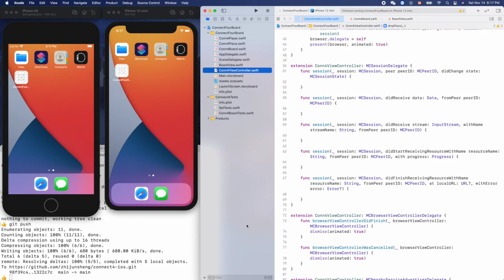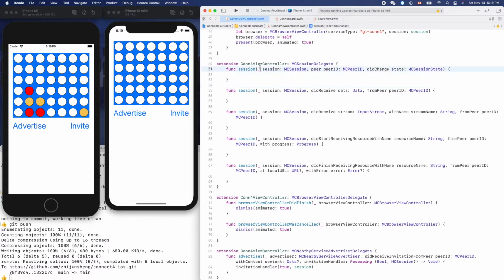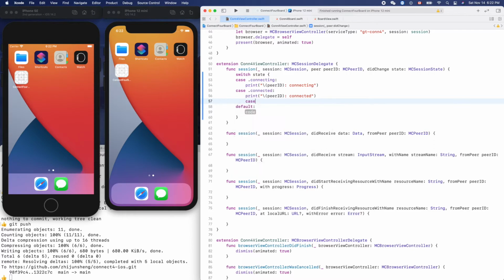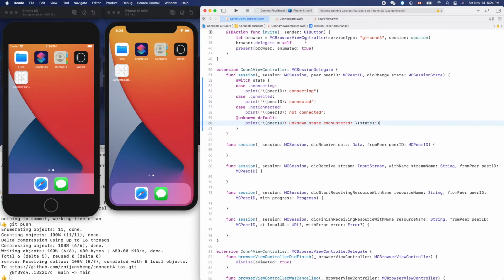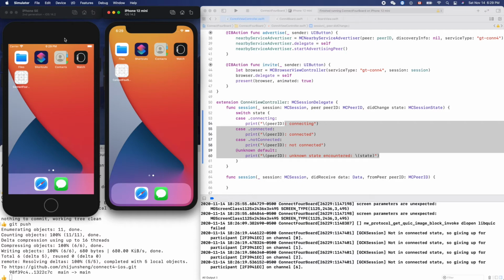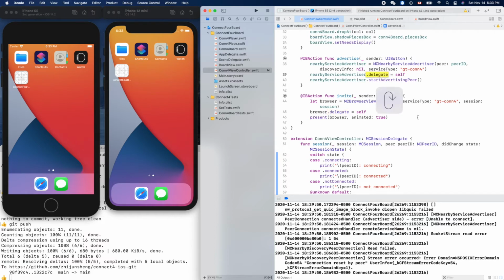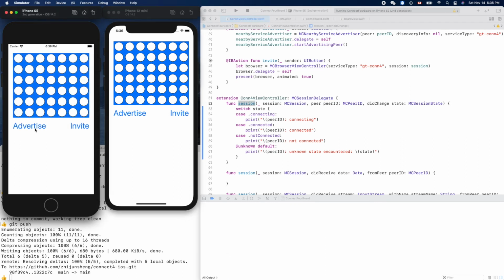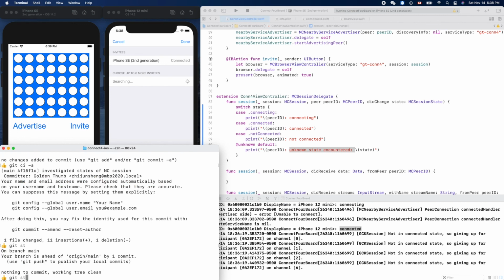iOS UIKit 070: Investigating MultipeerConnectivity states on iOS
Conn4ViewController plays the roles of 3 delegates:
MCSessionDelegate
MCBrowserViewControllerDelegate
MCNearbyServiceAdvertiserDelegate